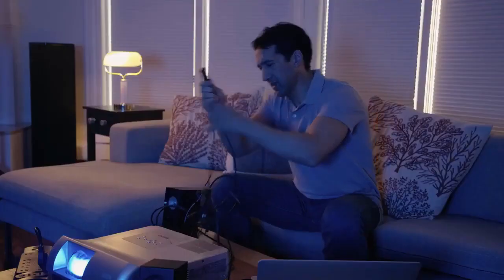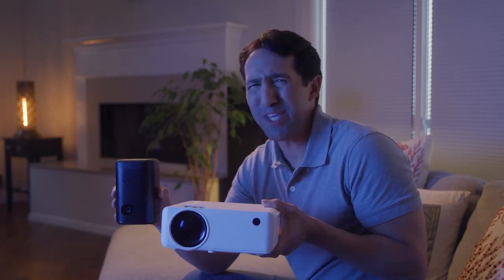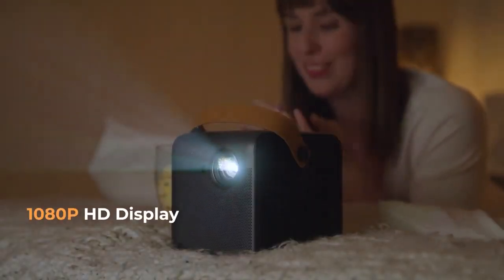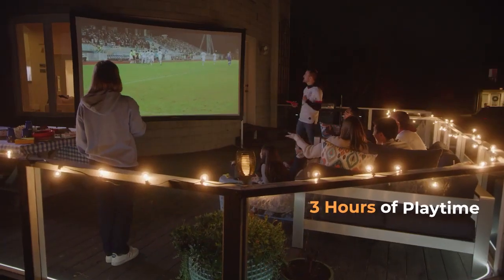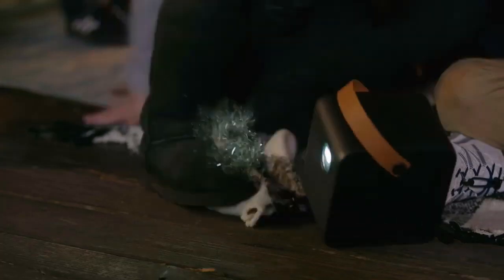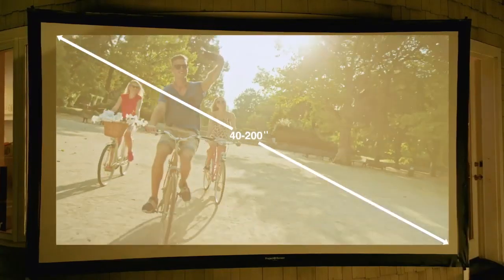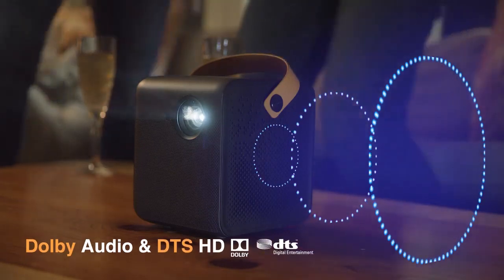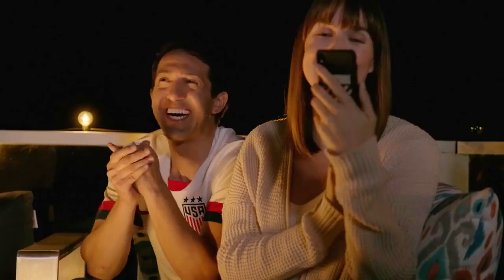Formovie Dice: The Brightest 1080P Mini Projector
1080P FHD Android TV portable projector with REAL high brightness at the most cost-effective price.

Enrich your party or take movie night to the next level with Formovie Dice— the super bright battery-powered 1080P FHD portable projector at the most cost-effective price on the market, with up to 3 hours running time allows you to enjoy immersive theater experience anywhere anytime.

As an important member of the Xiaomi Ecosystem, we are very confident and guarantee the Formovie Dice will be delivered on schedule with industry-leading quality at the best possible price. We promise the authenticity of our product specifications that are without any false or deceptive information.

Ture 1080P FHD portable projector with 550 ANSI lumens
Official Android TV system and supports up to 4000+ Android Apps
Chromecast built-in
Built-in battery for up to 3 hours running time
Projection size up to 200 inches
Instant autofocus
Google Assistant AI voice control via Bluetooth
Theater quality sound powered by Dolby Audio and DTS HD
±45°keystone correction allows you to place Formovie Dice at any angle

The brightness and clarity of a projector matter the most! Equipped with a physical resolution of 1920x1080 pixels and 550 ANSI lumen power, Formovie Dice delivers the highest brightness and sharpest pictures among other portable size projectors with a similar price range available on the market. Moreover, Formovie Dice supports video format up to 4K UHD, ensures you the best viewing experience you could ever get with a portable projector.